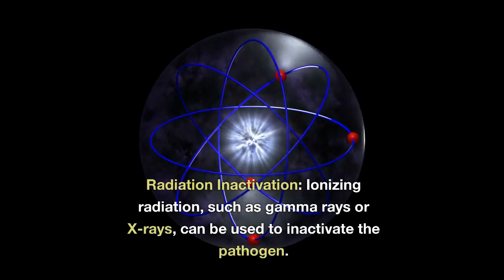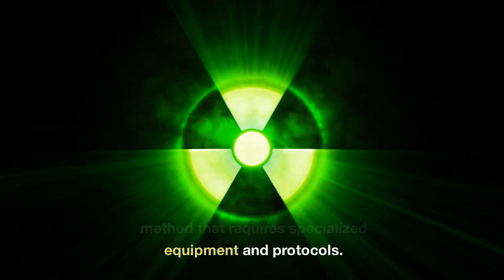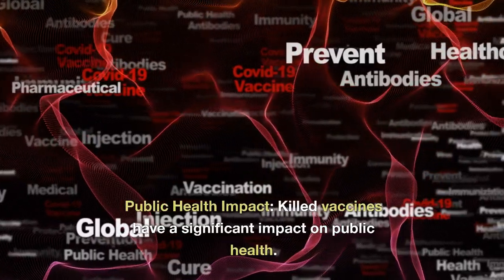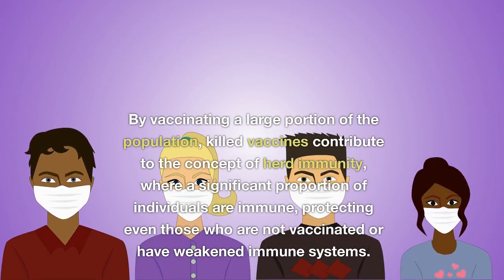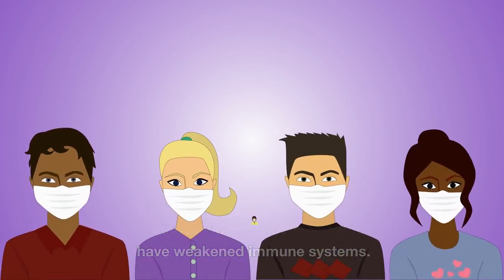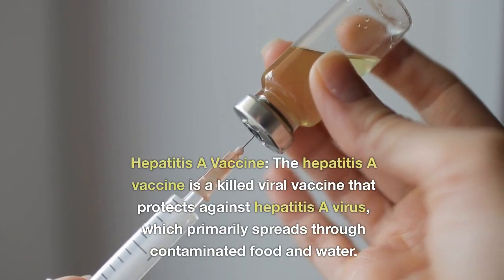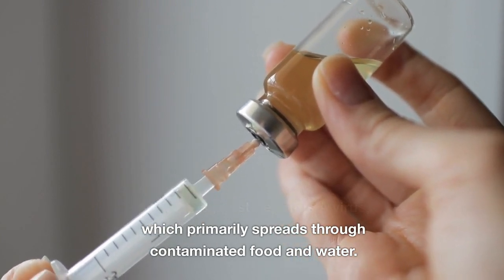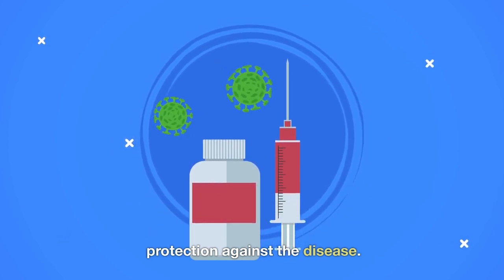What is Killed Vaccine?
A killed vaccine, also known as an inactivated vaccine, is a type of vaccine that contains a killed or inactivated form of the disease-causing pathogen. These pathogens can be viruses or bacteria. The purpose of a killed vaccine is to stimulate an immune response without causing the actual disease.
There are several methods of inactivation used to create killed vaccines. Here are some commonly employed techniques:
Heat Inactivation: This method involves exposing the pathogen to high temperatures to render it inactive. Heat can denature the proteins and genetic material of the pathogen, preventing it from causing disease.
However, it is essential to balance the heat exposure to ensure the pathogen is inactivated while preserving its antigenic properties.
Chemical Inactivation: Chemicals can be used to inactivate the pathogen. Commonly employed chemicals include formaldehyde, beta-propiolactone, and binary ethylenimine.
These chemicals modify the proteins and genetic material of the pathogen, preventing replication and disease-causing ability. The concentrations and exposure times of the chemicals need to be carefully controlled to achieve effective inactivation.
Radiation Inactivation: Ionizing radiation, such as gamma rays or X-rays, can be used to inactivate the pathogen. The radiation damages the genetic material of the pathogen, disrupting its ability to replicate and cause disease. Radiation inactivation is a precise method that requires specialized equipment and protocols.
The purpose of a killed vaccine, also known as an inactivated vaccine, is to stimulate an immune response in the body without causing the actual disease. It offers protection against specific pathogens by introducing the inactivated or killed form of the pathogen into the body.
Killed vaccines have made a tremendous impact on public health. They have helped to eradicate diseases like smallpox and have greatly reduced the incidence of others.
By vaccinating a large portion of the population, killed vaccines contribute to herd immunity, protecting even those who are unable to receive vaccinations. They are a vital tool in preventing the spread of infectious diseases and saving countless lives.

Hepatitis A Vaccine
Whole-Cell Pertussis Vaccine
Rabies Vaccine
Inactivated Influenza Vaccine
Japanese Encephalitis Vaccine
chemical inactivation
heat inactivation
antibody

biology with aagam singh
shomu's biology
basic & applied microbiology classes
microbiology with sumi
MLT education point
quick support
Dr sonu panwar NEET to next infectious diseases
tiny Predators